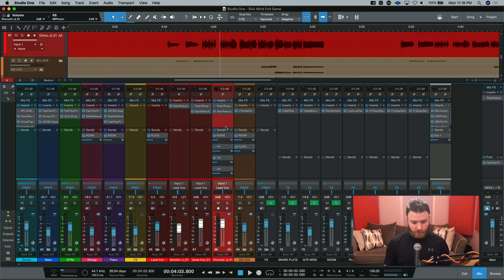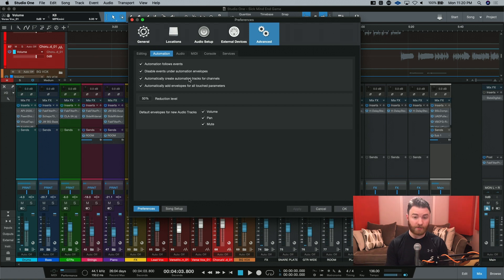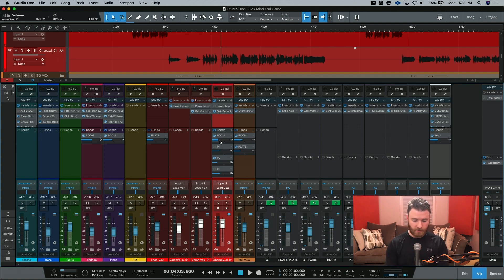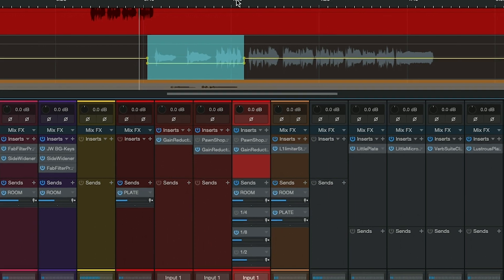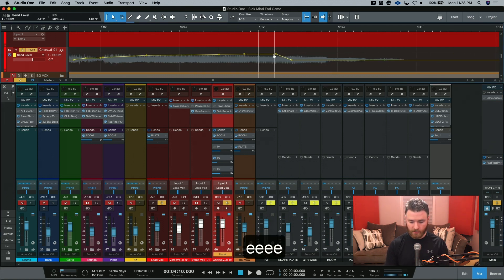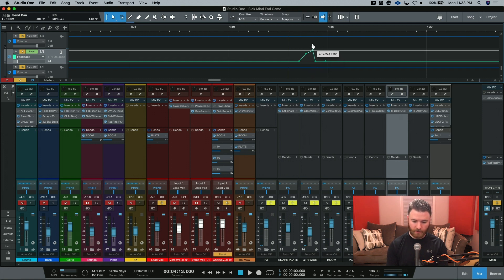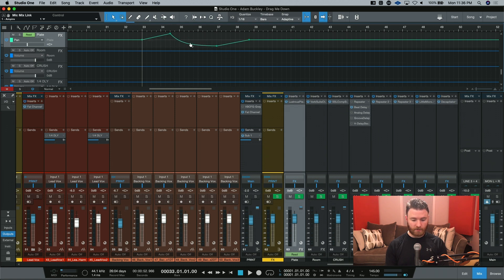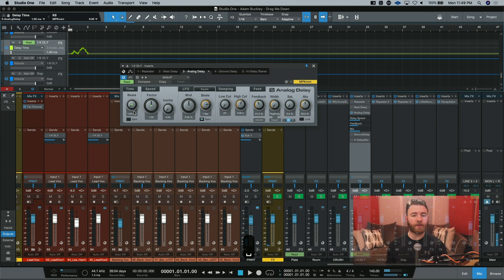Studio One: How to write & change Automation on Sends, Buses, & FX channels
I’m a previous video, we went over the different automation modes inside of Studio One. These modes are common among all DAW’s.

Now we are going over how to add, edit, and modify automation on buses, sends and FX channels. We also go over a number of settings to check so you will see why I see on my screen.

You can take what is shown in this video and apply it to audio tracks as well!